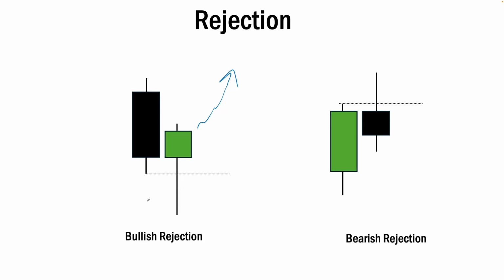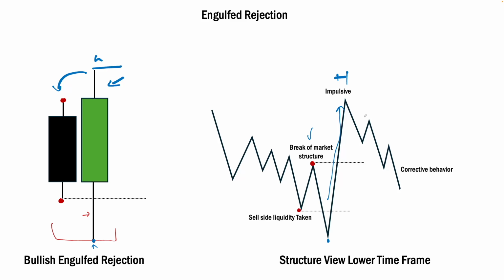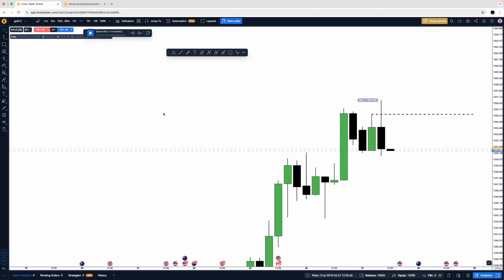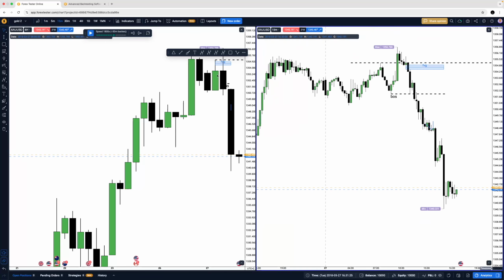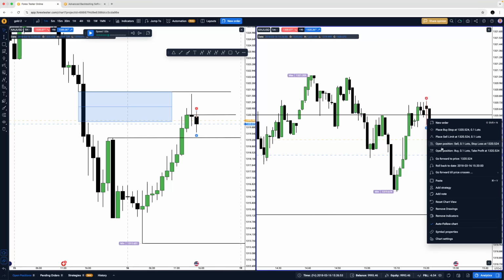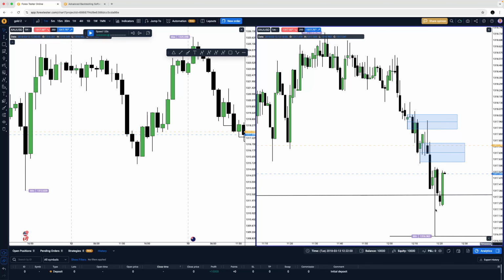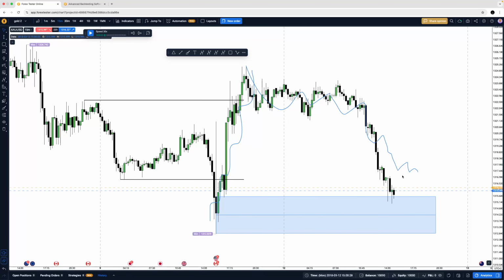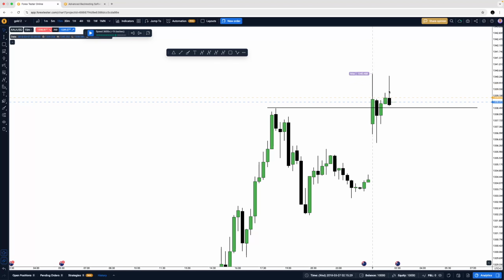3 Most PowerFull Candle Stick Pattern --- RB , FVG , OB , DRB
In this video i will show the only 3 candle stick pattern that if focus on it can change the way you trade forever. We will cover rejection Candle stick, Engulfed Rejection Candle stick. Double rejection Candle stick, Fair Value gaps

i will also share with How To back test using Forex Tester Online, which is having so many feature that will help alot of traders, and this is just scratching the surface on how it can help traders.

Code: EASYFTO

Time Stamps
00:00 Intro
00:13 Rejection Candle Stick Pattern
01:57 Double Rejection Candle Stick
03:00 Engulfed rejection Candle Stick pattern
05:46 Fair Value Gaps
07:00 Back testing using Forex Tester Online